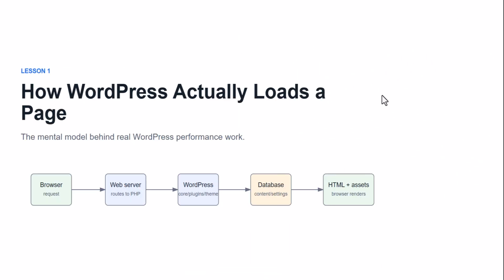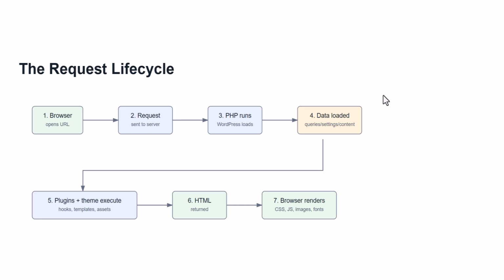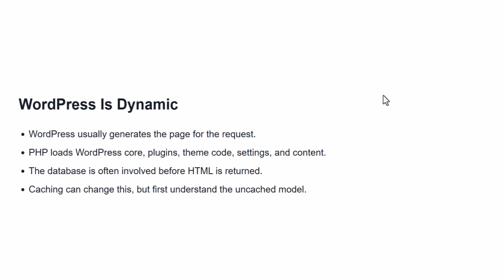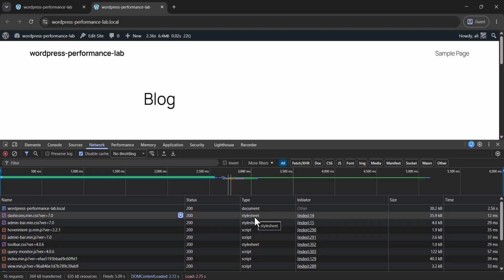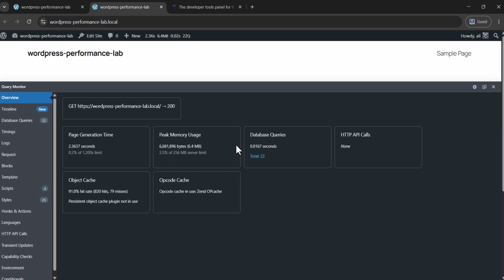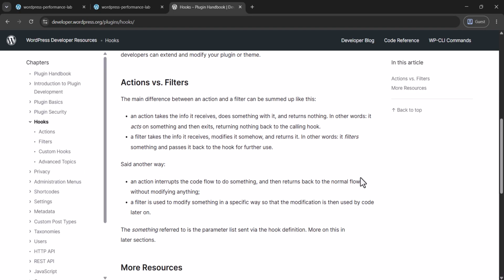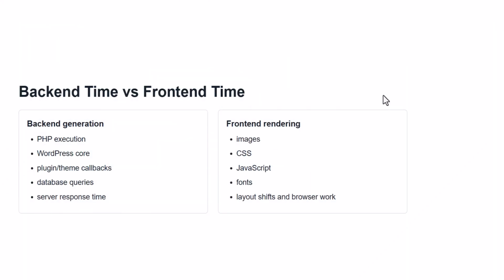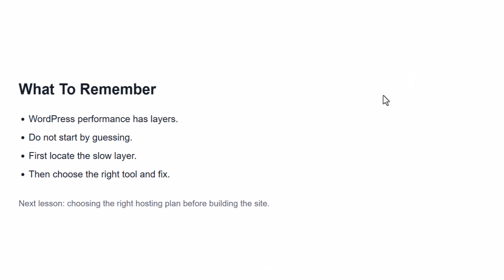How WordPress Actually Loads a Page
Learn the mental model behind WordPress performance. This lesson explains how a browser request becomes a WordPress response, where PHP, the database, plugins, themes, hooks, templates, caching, and frontend assets fit into the lifecycle, and why performance work starts by locating the slow layer.

Before changing caching settings or installing another optimization plugin, you need to know which part of the request is actually slow: backend generation, database work, plugin/theme execution, cache behavior, or frontend rendering.

In this lesson, we cover:

• How a browser request reaches WordPress
• What PHP and the web server do
• How WordPress core loads
• Where plugins, themes, hooks, and templates fit
• Why database queries matter
• The difference between backend and frontend performance
• How DevTools and Query Monitor help you start diagnosing performance issues

WordPress Performance Engineering: Diagnose, Optimize, and Prevent Slow Sites